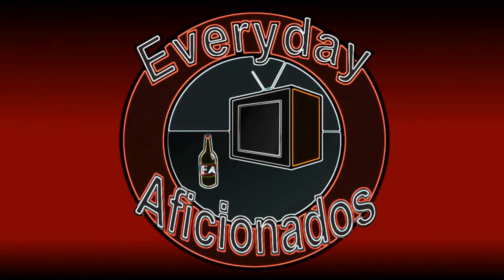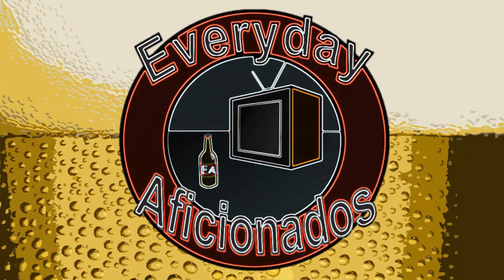Carton Regular Coffee (Imperial Cream Ale w/ Coffee) Review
Shawn orders a Regular Coffee from Carton Brewing!
Note:  of course the one time I forget to check if I'm in frame, I'm out of frame...

BEER INFORMATION

Regular Coffee
Carton Brewing - Atlantic Highlands, NJ
Style:  Imperial Cream Ale (w/ coffee)
ABV:  12%
IBUs:  20
Availability:  Rotating

Brewery's Description:

A Classic Jersey-ism is "regular coffee."  Here when you order a "regularcoffee" at any place you trust to make a pork roll and cheese you get a paper cup of coffee with "milk and 2 sugars" rather than a "black coffee that hasn't had the caffeine removed."  For our homage to Jersey's breakfast beverage, we teamed up with our neighbors at Fair Mountain Coffee Roasters looking for an elevated version of classic plain coffee.  We added this coffee blend to a high gravity golden cream ale, contributing our "milk and 2 sugars."  Drink Regular Coffee because running over a black beer with coffee is no way to get to work.

RATINGS

Shawn:
A (94-96)

BeerAdvocate:
94 (BA Score) & 91 (The Bros)

RateBeer:
92 (Overall) & 68 (Style)

REMEMBER!
AND!
Drink responsibly and passionately!